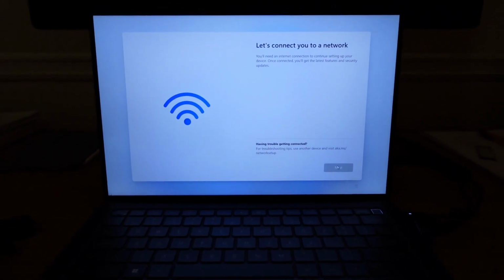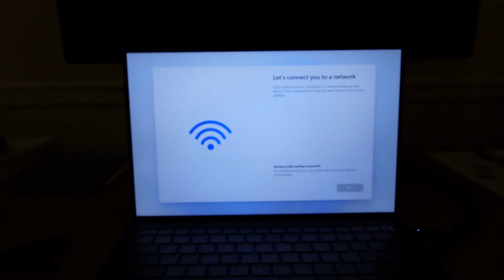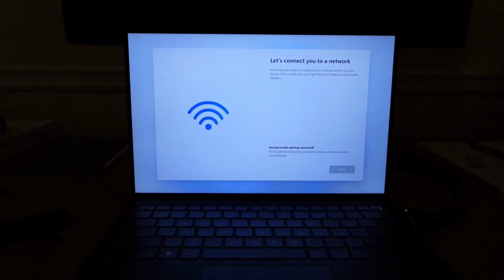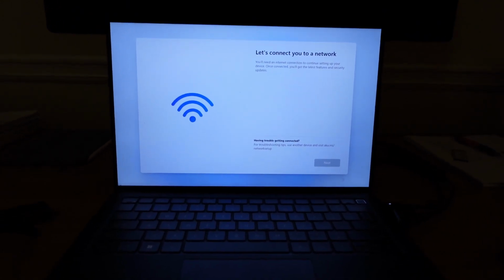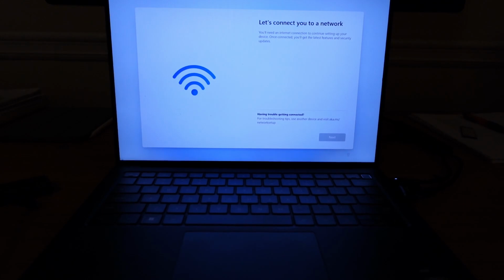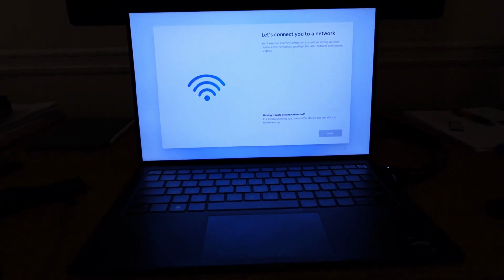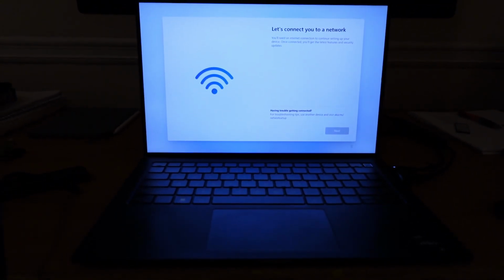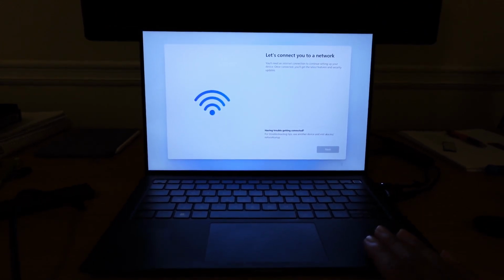Windows 11 Install complaint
I hate that Microsoft wants us to have an internet connection to install Windows 11. I know there is a work around, but it should not be a perceived requirement.